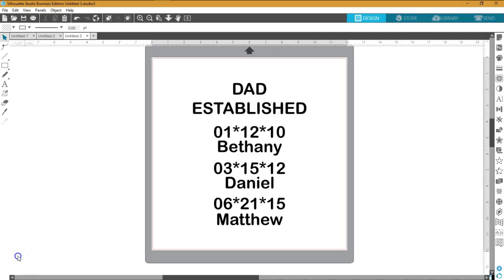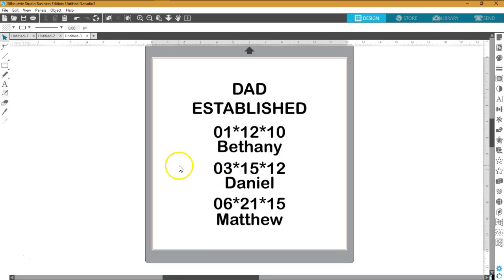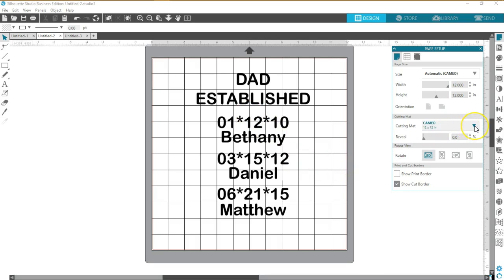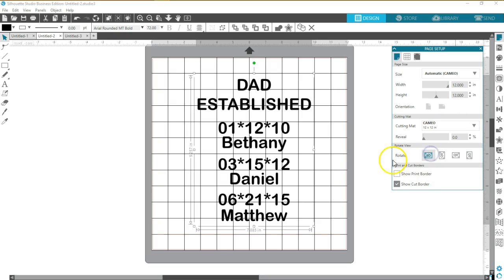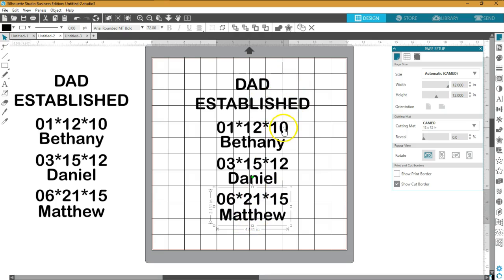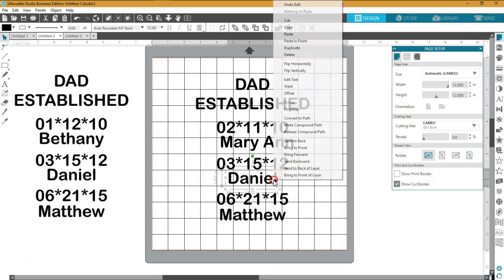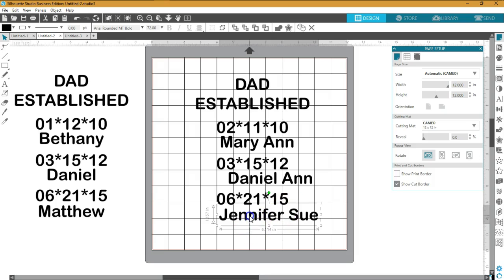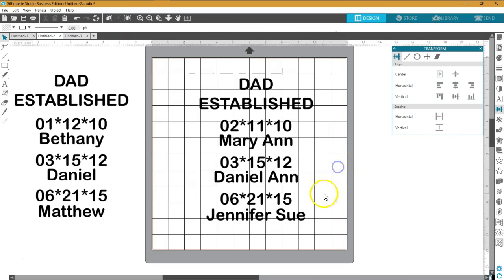How to edit a basic studio3 cut file, Silhouette Studio, Cameo 3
How to quickly and easily edit a studio 3 file.